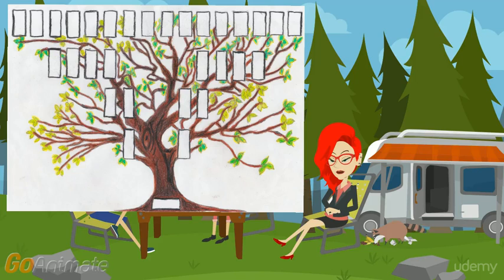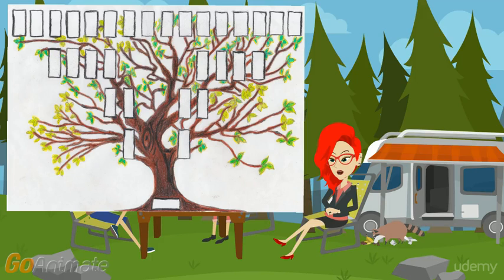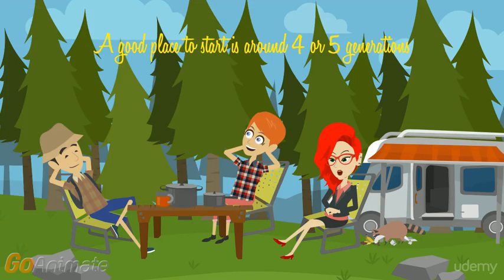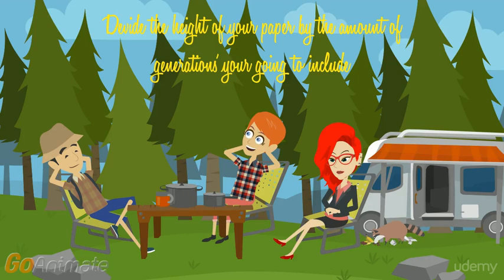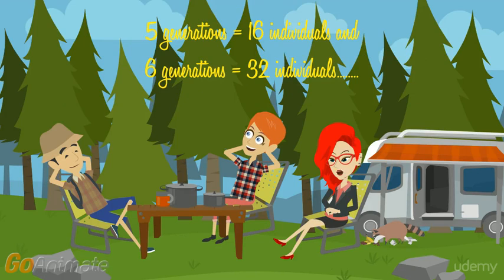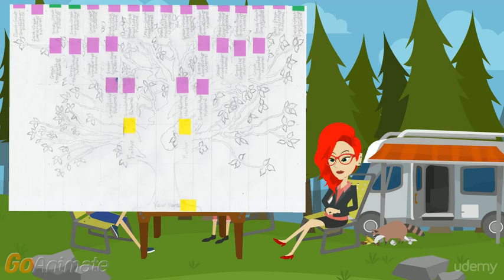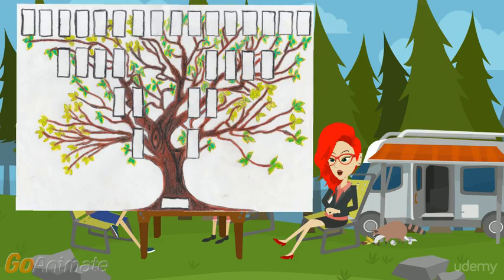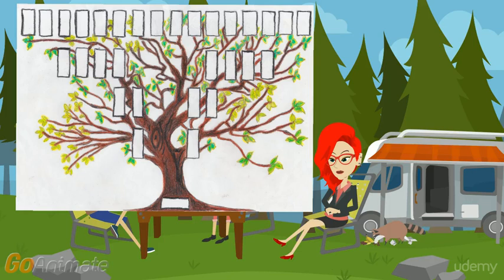Arts Therapy : Arts Therapy For Self-Exploration (Part 2) : Create A Family Tree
Arts Therapy : Arts Therapy For Self-Exploration (Part 2)
Arts Therapy: Understanding Art Therapy / Therapeutic Art and The Healing Process of Therapeutic Art (Part 2)